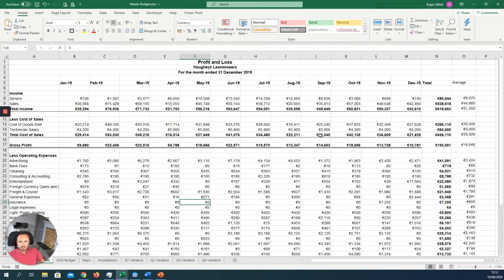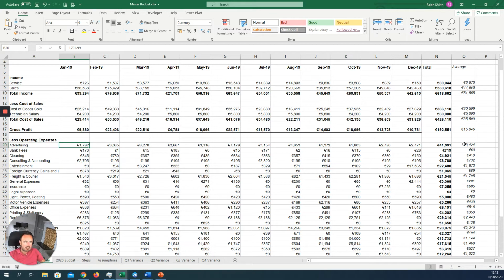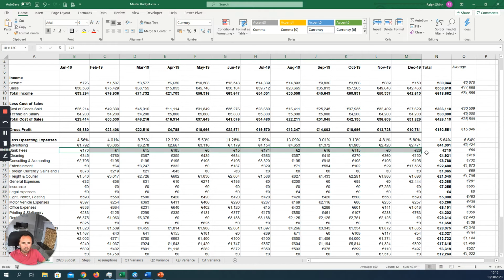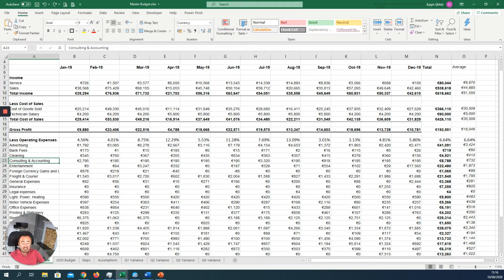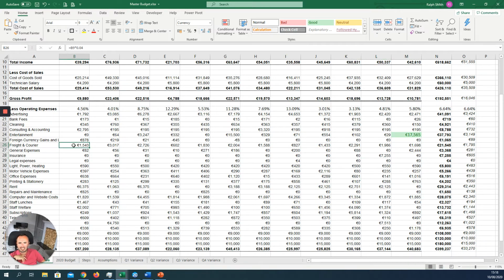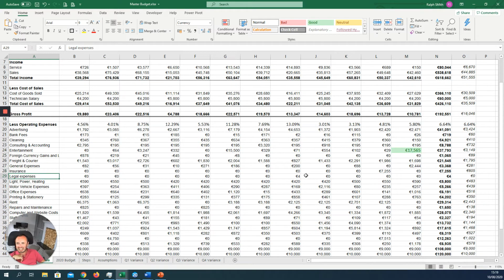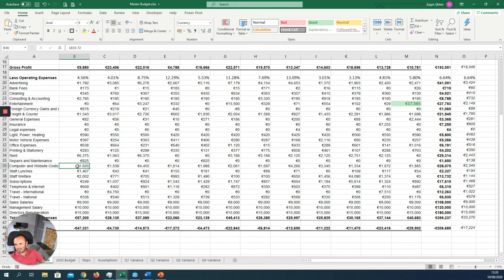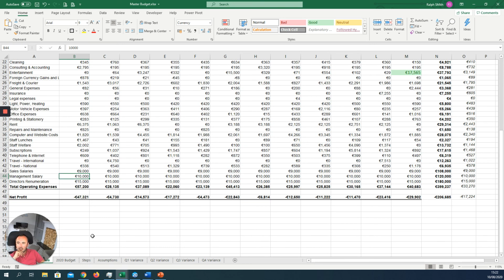Business Budgeting Part 1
Looking at the backup to the budget - Prior period accounts